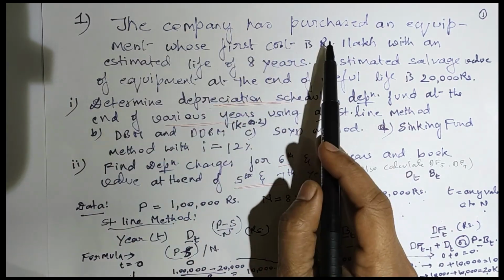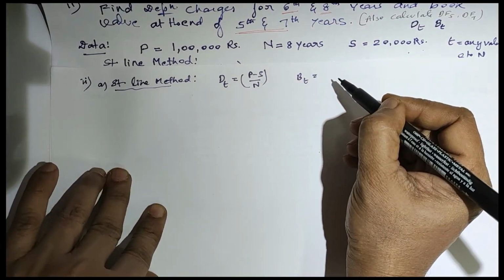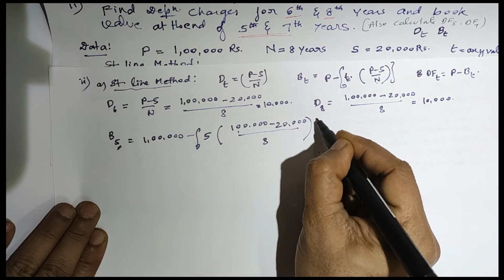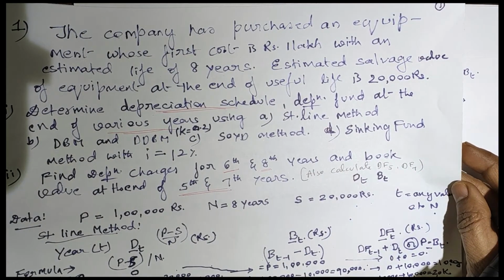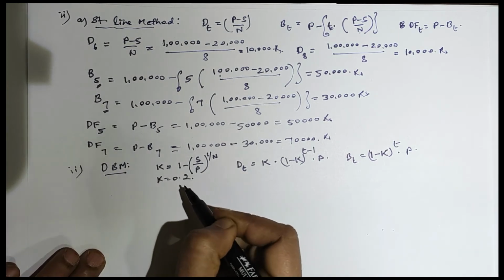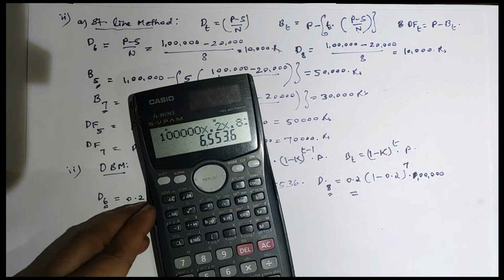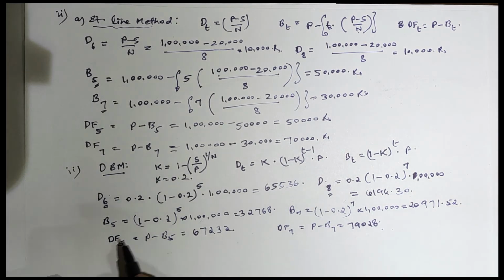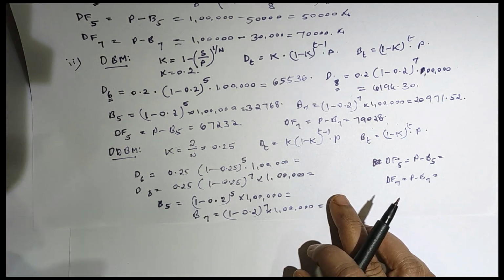Depreciation problems-individual formulae-SLM, DBM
Depreciation problems are solved using individual formulae of SLM, DBM